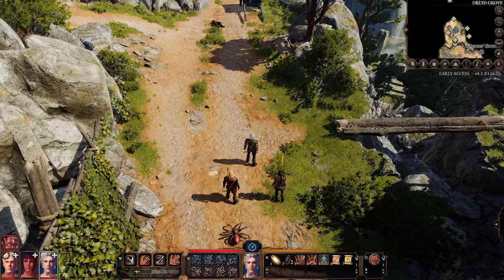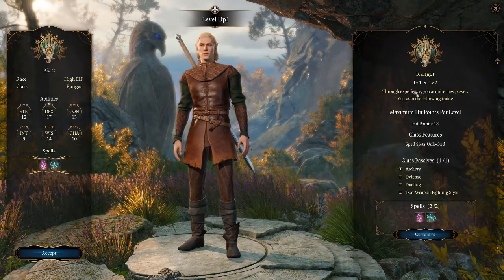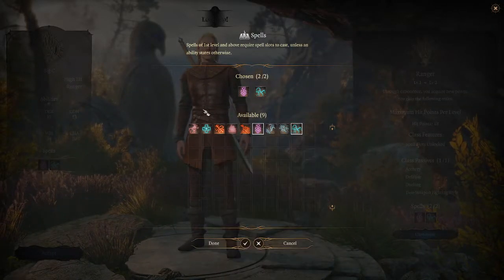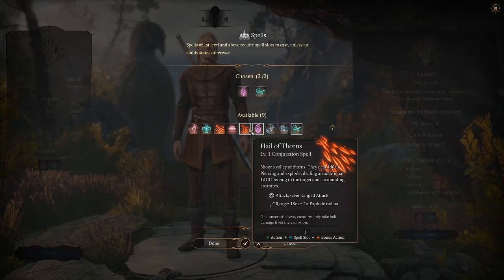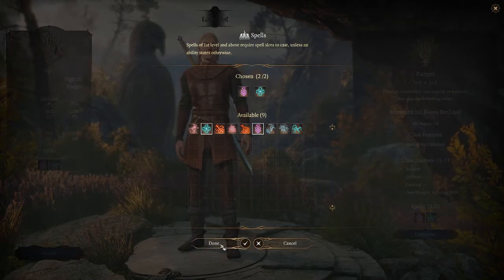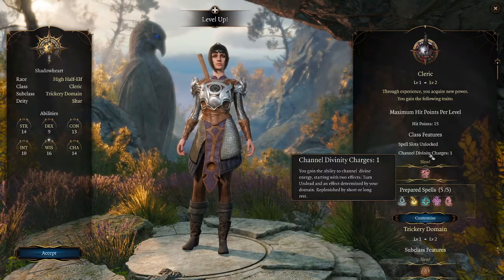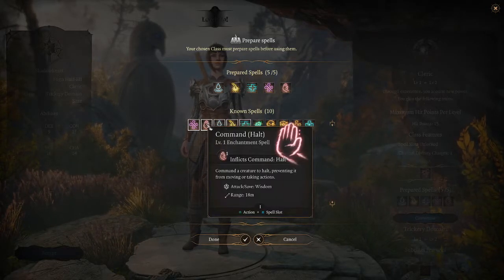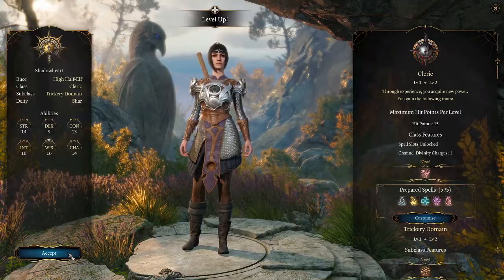Baldur's Gate 3 - How to level up your character - MGN TV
In this quick tutorial, I show you how to level up your character.  When you are eligible for a level, you will notice a "cross" or a "plus" sign on the top right of your character portrait.  Click on that sign and it will take you to the level up screen.

From there you can add new skills, abilities, spells as per your eligibility!